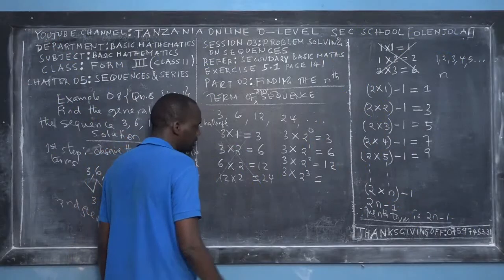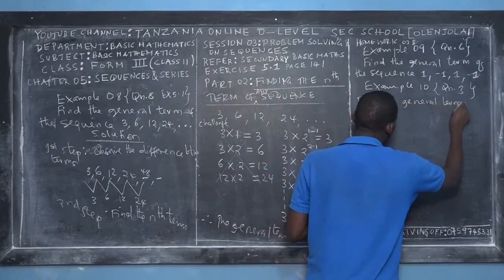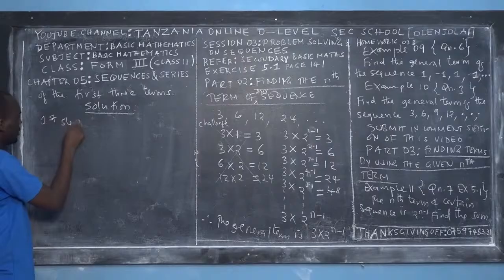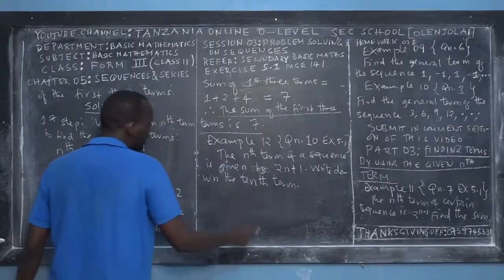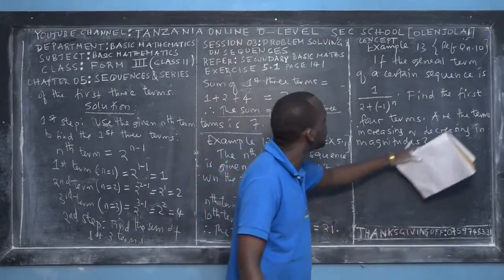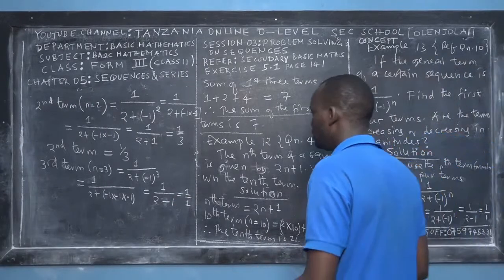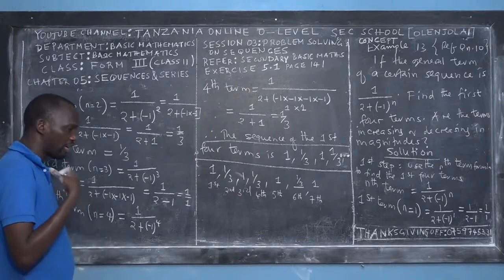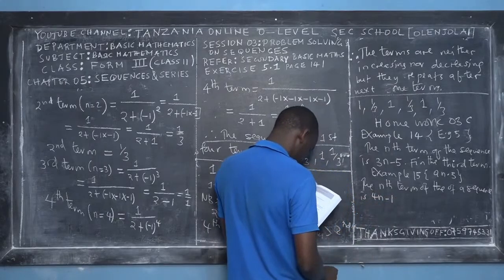SESSION 03 | PROBLEMS SOLVING OF SEQUENCES | SEQUENCE&SERIES | FORM THREE | SIR OLENJOLAI& NEKINYI